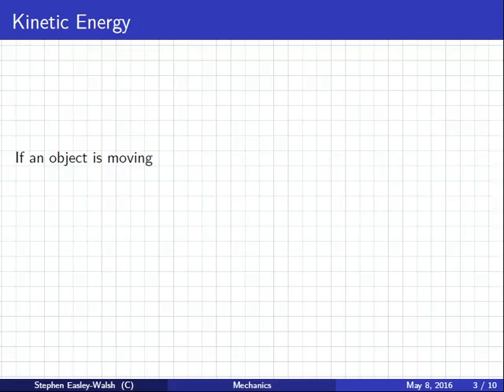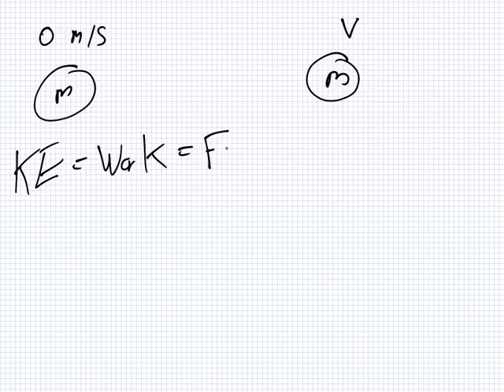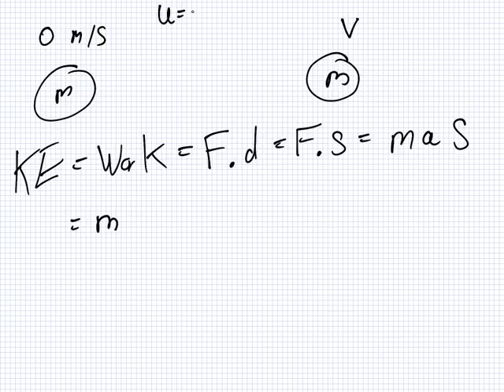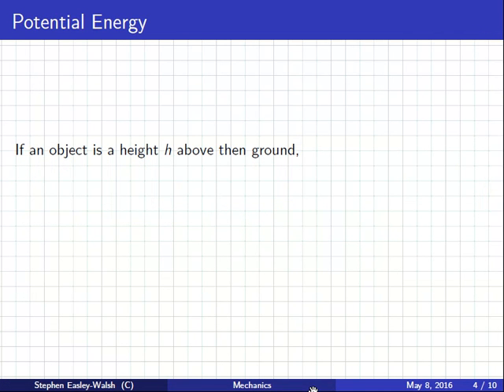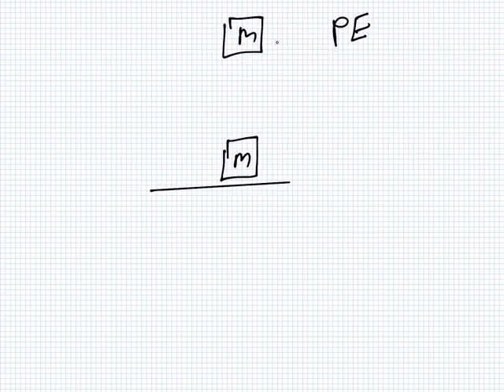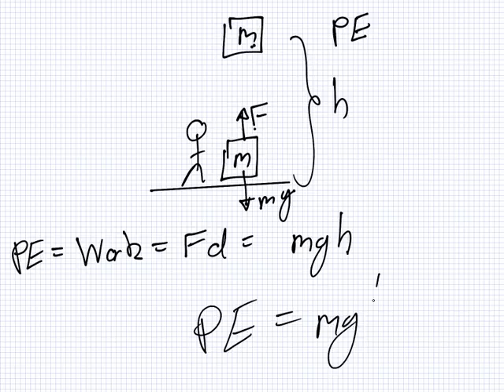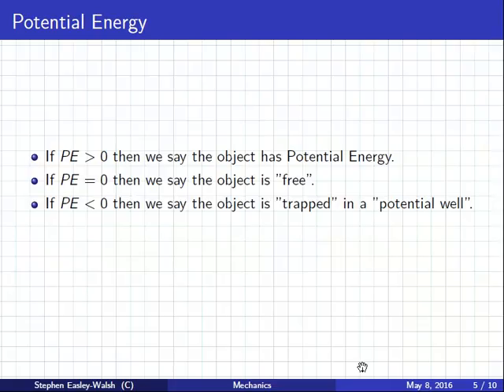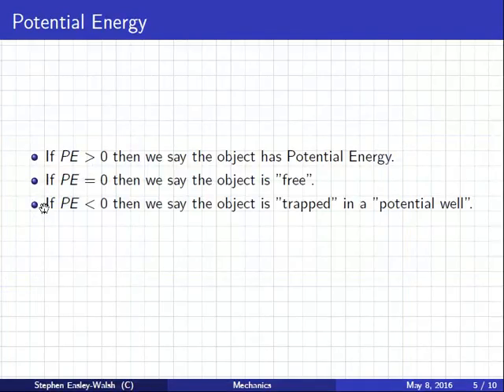Physics | Lecture | Mechanics | KE and PE Part 1